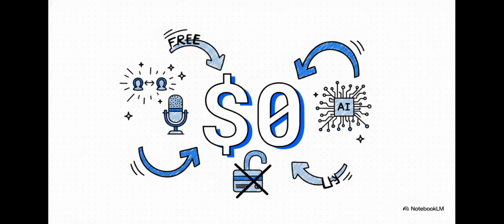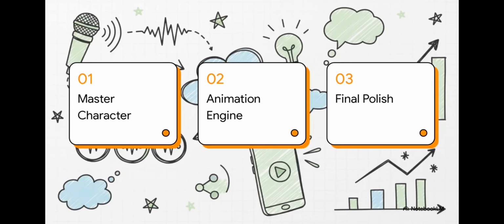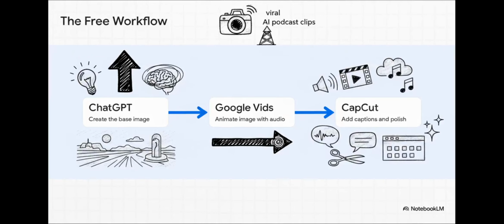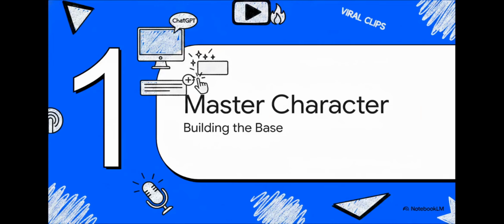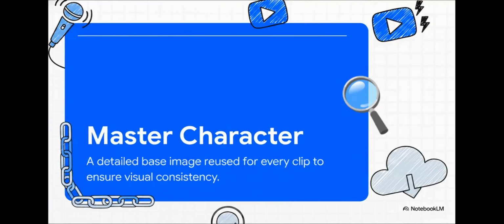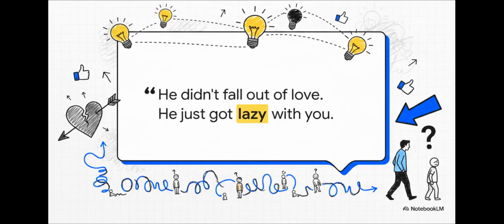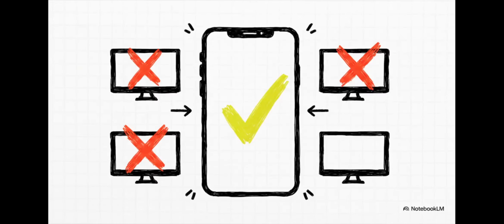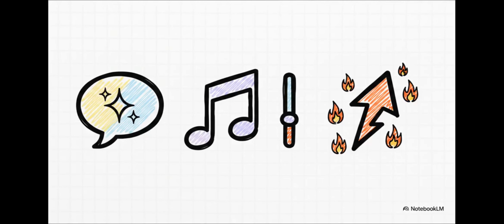Free AI Video Creation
AI video Malayalam
ChatGPT Malayalam
CapCut Malayalam tutorial
Google Vids tutorial
AI animation Malayalam
YouTube automation Malayalam
Malayalam AI tools
JCF Association
consistent AI character
YouTube SEO Malayalam
AI ഉപയോഗിച്ച് Consistent Character Video ഉണ്ടാക്കാം | ChatGPT + Google Vids + CapCut Malayalam
Free AI Video Creation Malayalam Tutorial 2026 | JCF Association
ChatGPT ഉപയോഗിച്ച് Cartoon Character Video എങ്ങനെ ഉണ്ടാക്കാം?
Google Vids & CapCut Full Malayalam Tutorial | AI Video Editing
AI Animated Video Malayalam | ChatGPT മുതൽ YouTube വരെ
Beginner Friendly AI Video Editing Malayalam | Step by Step
Presented by JCF Association | AI Video Creation Complete Guide
CapCut Malayalam Tutorial | AI Video with Auto Captions
AI Video Creation Malayalam 2026 | ChatGPT + Google Vids + CapCut Full Tutorial | JCF Association